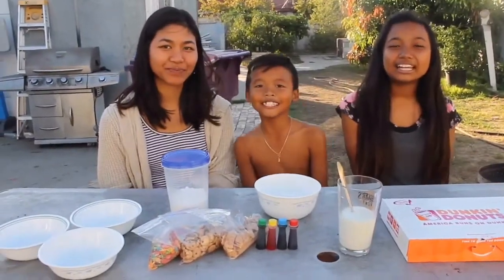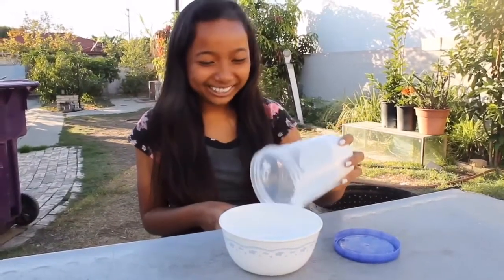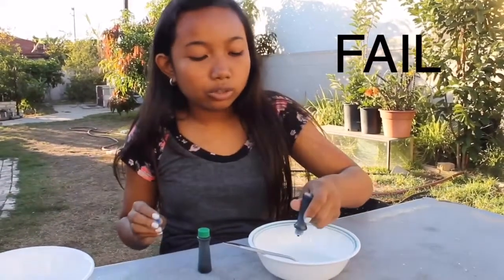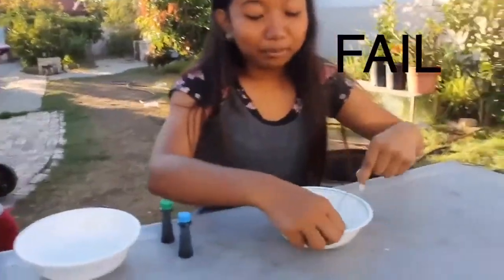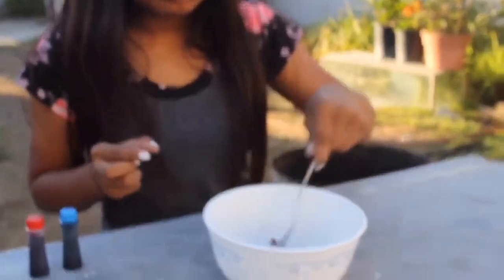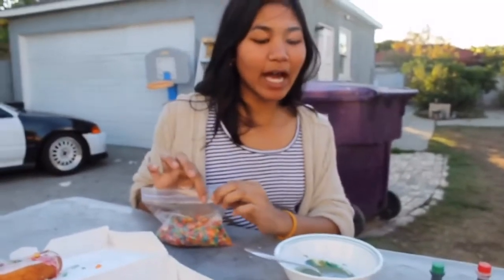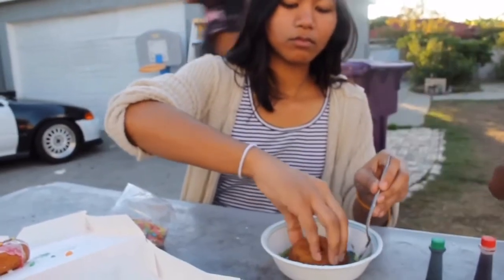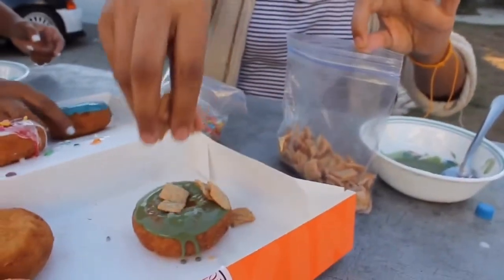DIY California Donuts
*ATTEMPT*